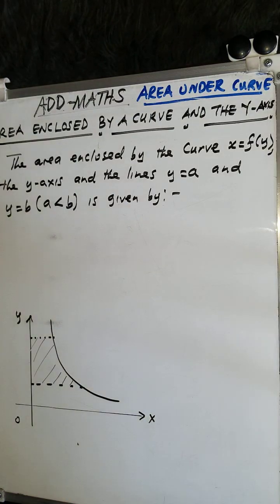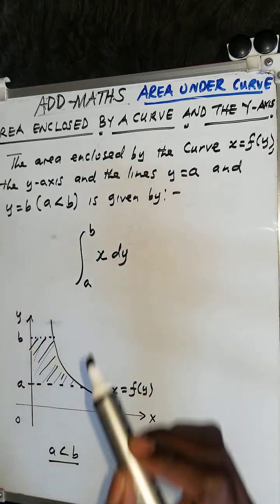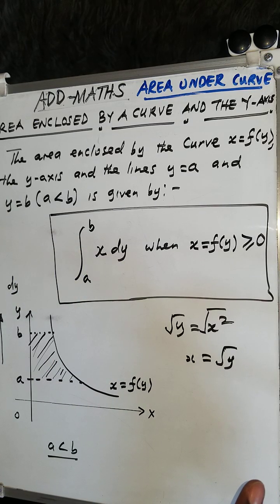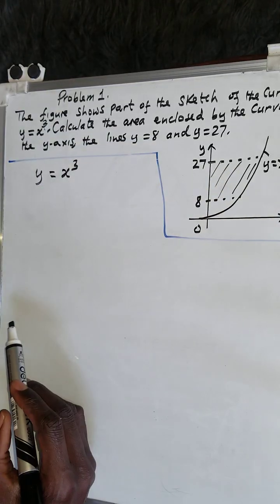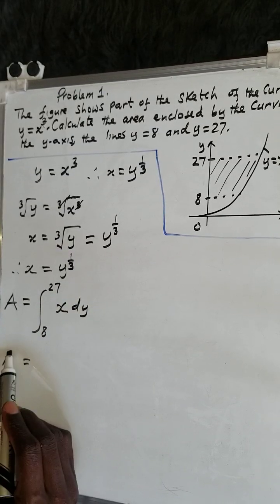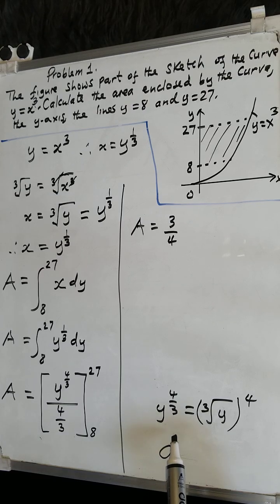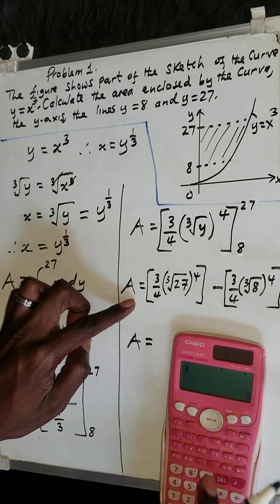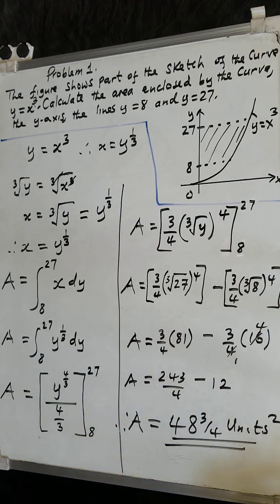AREA ENCLOSED BY CURVE AND THE Y-AXIS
Finding area enclosed by the curve and y axis